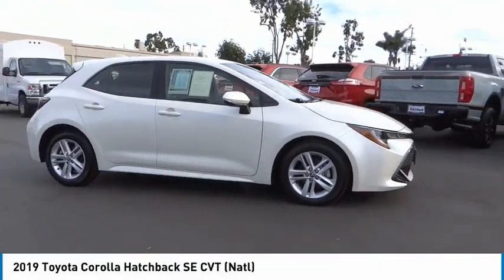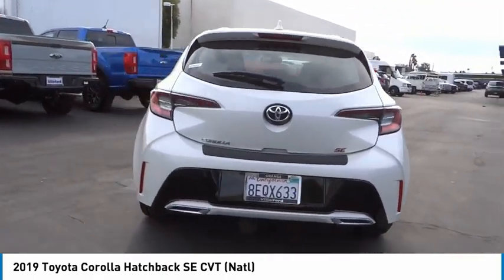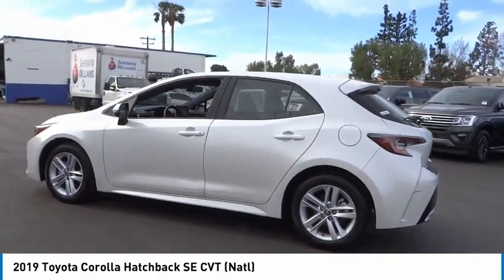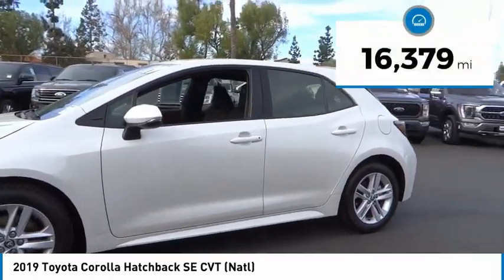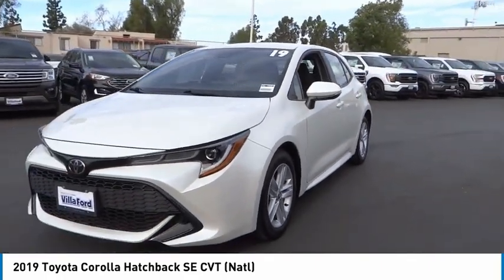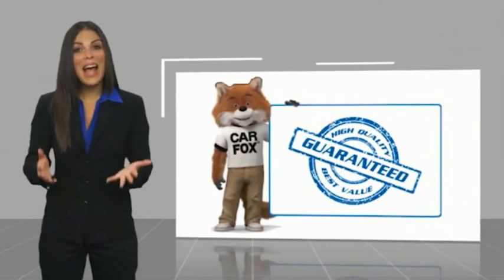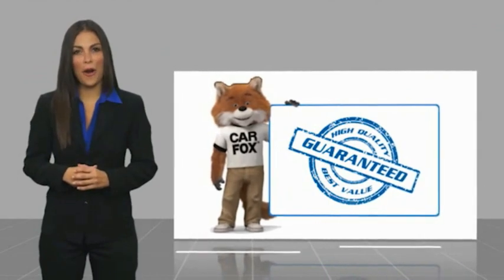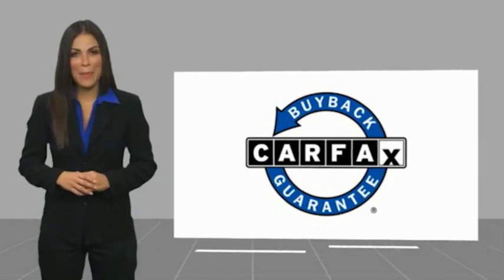2019 Toyota Corolla Hatchback ORANGE TUSTIN PLACENTIA FULLERTON ORANGE COUNTY P15595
2019 Toyota Corolla Hatchback SE CVT (Natl)

Villa Ford
2550 N. Tustin St.

VILLA FORD PROUDLY SERVICING ORANGE, TUSTIN, PLACENTIA, FULLERTON, ORANGE COUNTY, & SURROUNDING SOUTHERN CALIFORNIA LOCATIONS. THIS WHITE 2019 Toyota COROLLA HATCHBACK IS EQUIPPED WITH A Engine: 2.0L I4 Dynamic Force -inc: dual injection w/dual VVT-i, AUTOMATIC TRANSMISSION, AND RECEIVES AN ESTIMATED 32 City/42 Hwy MPG. CONTACT VILLA FORD AT TO SCHEDULE A TEST DRIVE AND TAKE THIS 2019 Toyota COROLLA HATCHBACK HOME TODAY, OR VISIT OUR SHOWROOM CONVENIENTLY LOCATED AT 2550 N. TUSTIN ST. ORANGE, CA 92865. STOCK #: P15595 | 2019 Toyota Corolla Hatchback SE CVT (Natl) 2019 Toyota COROLLA HATCHBACK SE CVT (Natl) Recent Arrival! 2019 Corolla Hatchback Toyota FWD - Only $500 Down (OAC) CVT Clean CARFAX. White 2.0L I4 5D Hatchback Awards: * 2019 KBB.com Best Resale Value Awards * 2019 KBB.com Brand Image Awards Only $500 Down (OAC). Over 150 pre-owned vehicles available. STOCK #: P15595 | VIN: JTNK4RBEXK3001163 | 2019 Toyota Corolla Hatchback SE CVT (Natl) Villa Ford